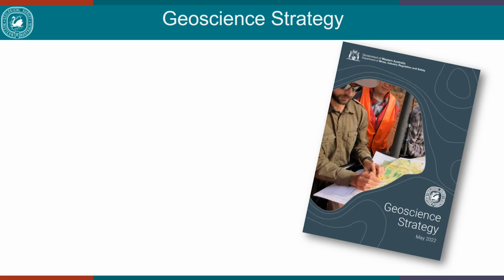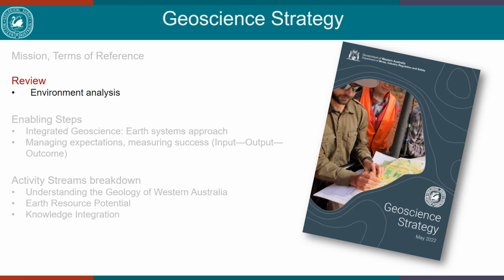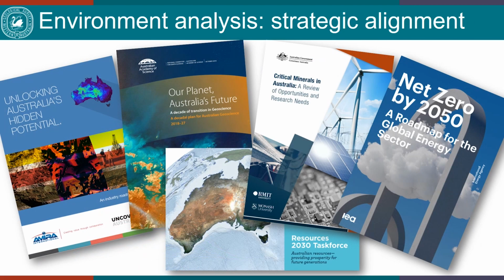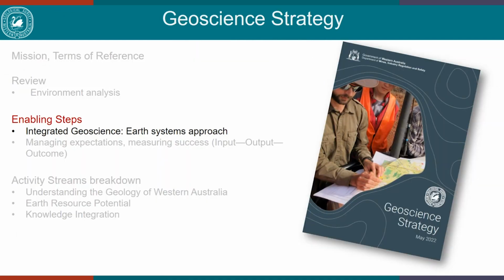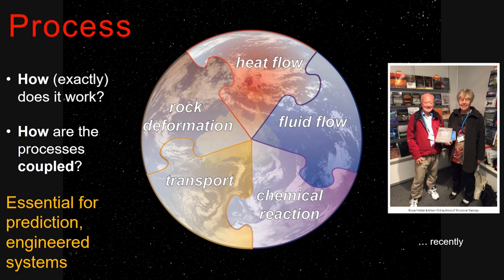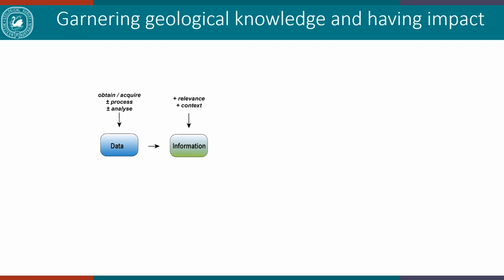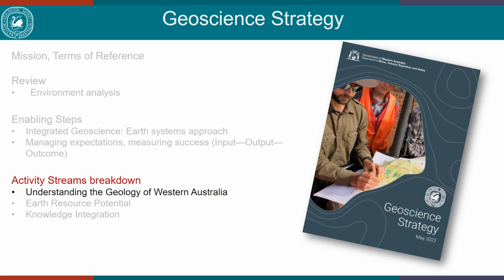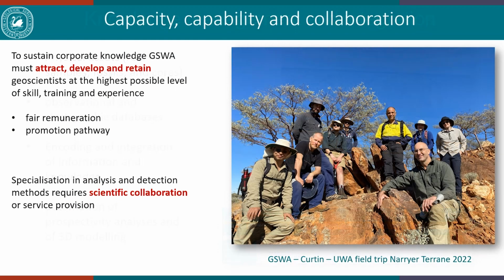GSWA Webinar Series | GSWA Geoscience Strategy 2022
GSWA Webinar Series | August 2022
Presenter: Klaus Gessner, Chief Geoscientist
Title: GSWA Geoscience Strategy 2022
Abstract: One of the long-term strategic priorities of the Geological Survey of Western Australia is garnering geoscientific knowledge. This presentation introduces the 2022 GSWA Geoscience Strategy, which defines how GSWA aims to unravel the complex geology of Western Australia and its relation to Earth resources. Our objective is provide trusted advice to the resources industry and to inform government, the scientific community and the public on all matters related to Solid Earth science in Western Australia. To achieve this, GSWA needs to attract, retain and develop highly skilled staff that embrace progress and change, and engage in scientific collaboration.